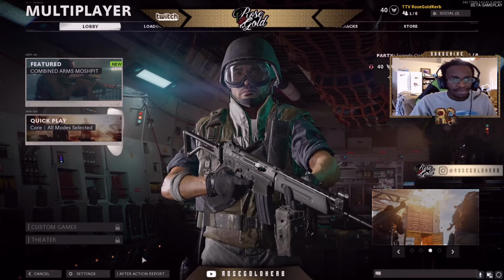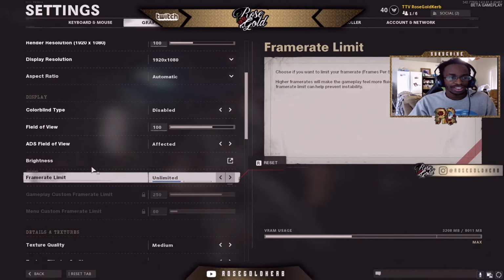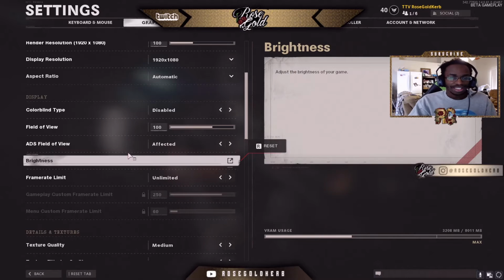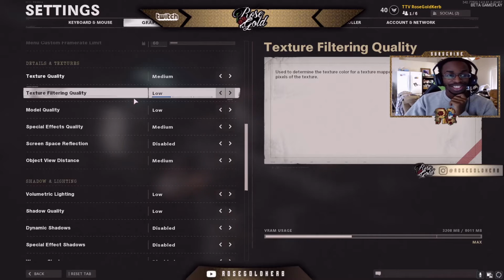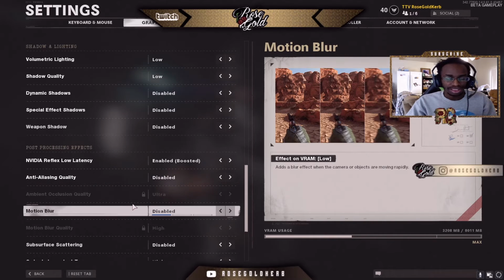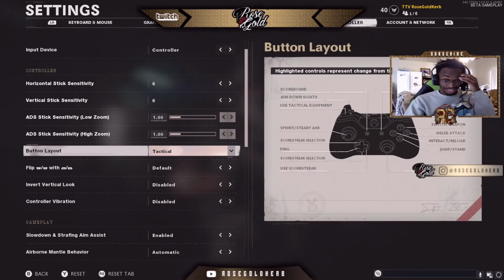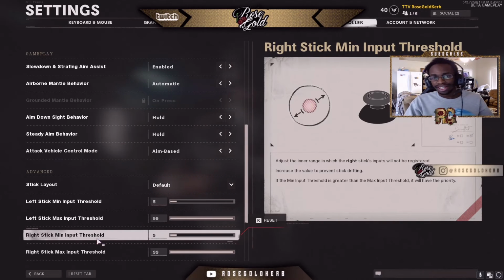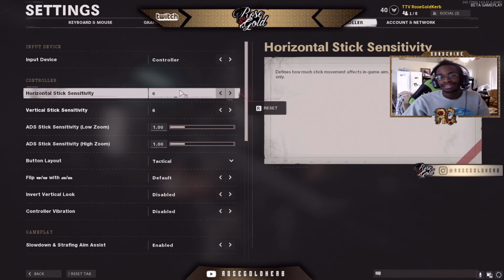Call of Duty: Cold War BEST Game Settings!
Best In Game (Graphics & Controller settings) for the new Call of Duty: Black Ops Cold War.